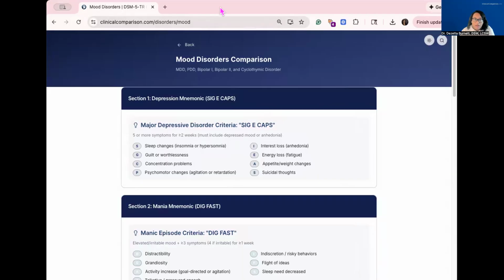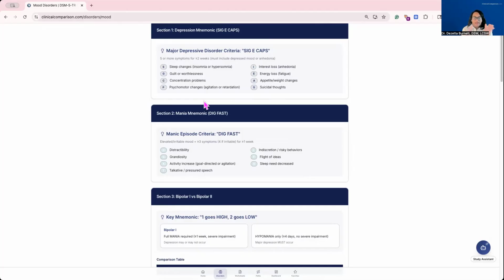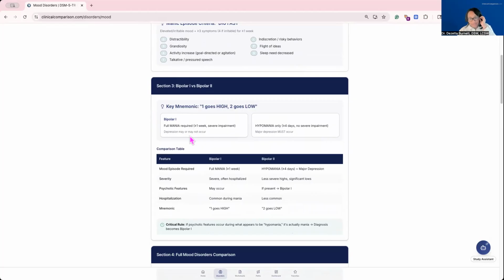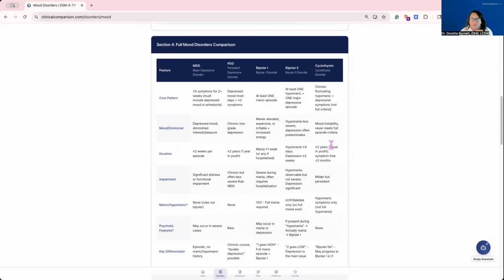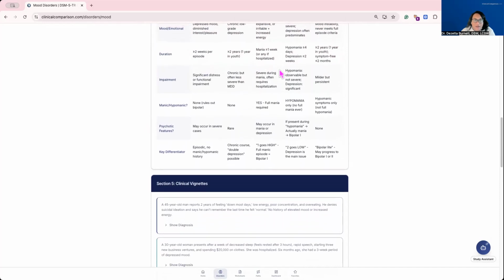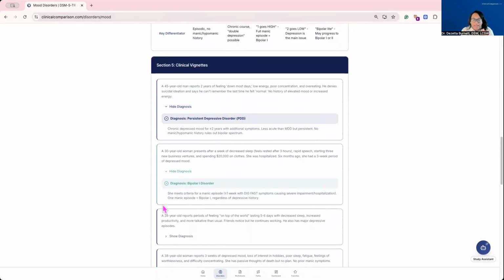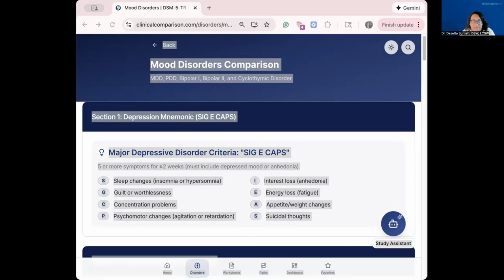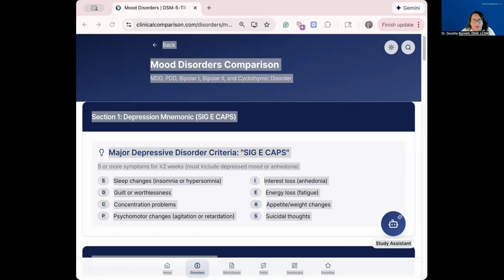MDD vs PDD vs Bipolar I vs Bipolar II Explained - SIG E CAPS & DIG FAST (DSM-5-TR)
Still confusing MDD, PDD, Bipolar I, and Bipolar II?

This 18-minute breakdown shows you EXACTLY how to differentiate all major mood disorders for exams and clinical practice.

TIMESTAMPS:
0:00 - Introduction
2:00 - MDD (SIG E CAPS mnemonic)
4:00 - Mania (DIG FAST mnemonic)
6:00 - Bipolar I vs Bipolar II ("1 goes HIGH, 2 goes LOW")
9:00 - Full comparison table walkthrough
12:00 - Clinical vignettes
16:00 - Platform demo

Covers:
✅ Major Depressive Disorder (MDD)
✅ Persistent Depressive Disorder (PDD/Dysthymia)
✅ Bipolar I Disorder
✅ Bipolar II Disorder
✅ Cyclothymic Disorder

Created by Dr. Dezetta Burnett, DSW, LCSW - clinical educator teaching DSM-5-TR diagnosis to MSW and MFT students since 2020.

Starting at $49 for semester access. No subscription.

Perfect for:
✅ MSW students preparing for comprehensive exams
✅ MFT students studying psychopathology
✅ LCSW/LMFT exam candidates
✅ Clinicians needing DSM-5-TR documentation support